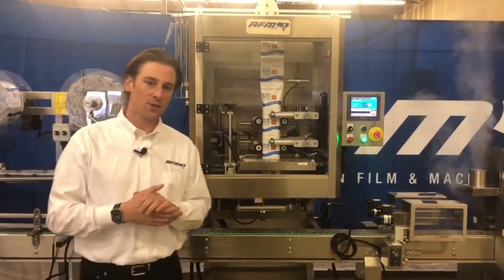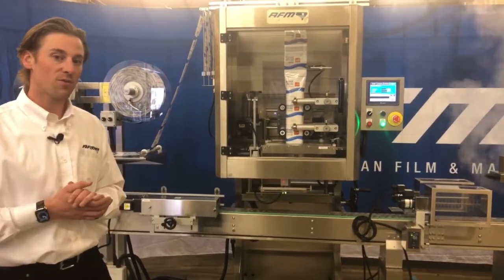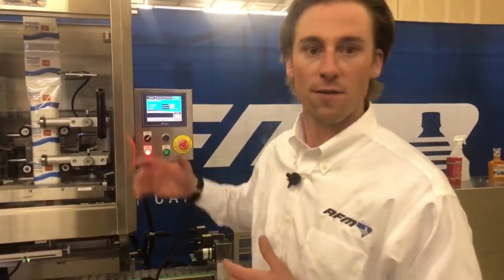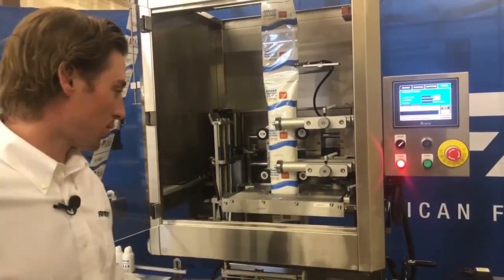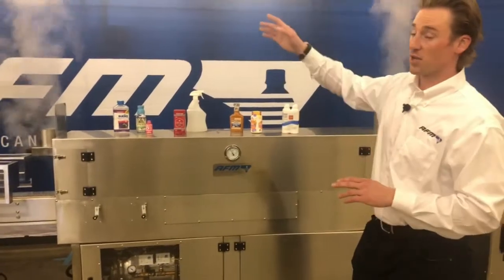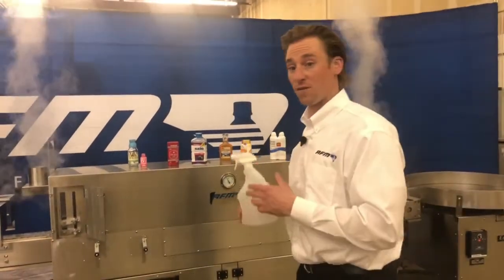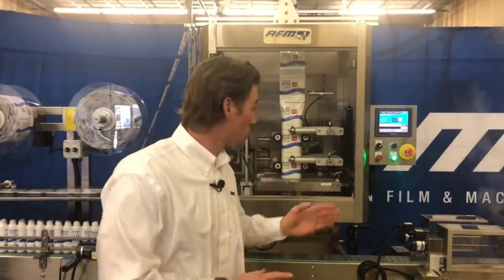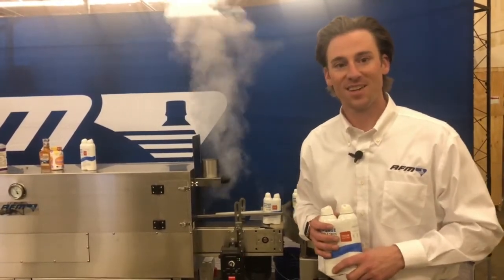Maximize Production with the LX-150 Shrink Sleeve Label Applicator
The LX-150 Shrink Sleeve Label and Tamper Evident Band applicator from American Film & Machinery is a mid-range labeling machine designed for middle, full-body, and full body and cap applications. The LX-150 is designed for low to moderate production rates and is a perfect solution for industries including food and beverage, pharmaceutical, nutraceutical, health and beauty, consumer goods, chemical, and other manufactured goods. Due to the versatility of the system, the LX-150 is also ideal for the changing needs of contract packagers.

Do you have an application that requires a shrink sleeve labeler or shrink sleeve tunnel? We have the equipment and expertise to get your operation up and running!